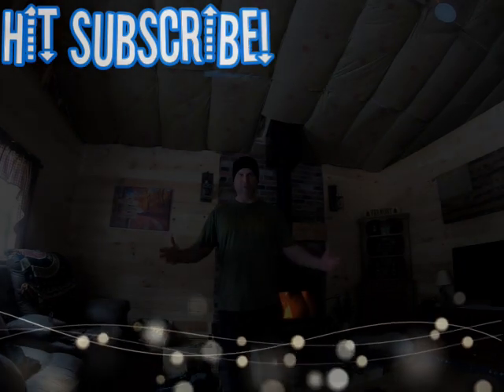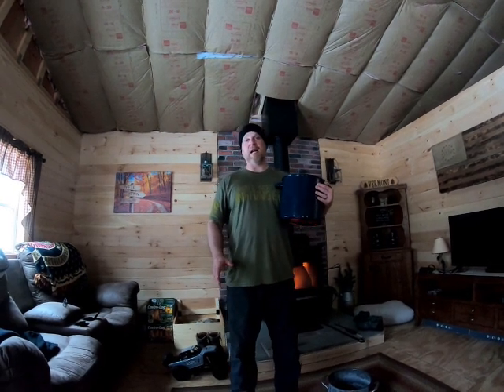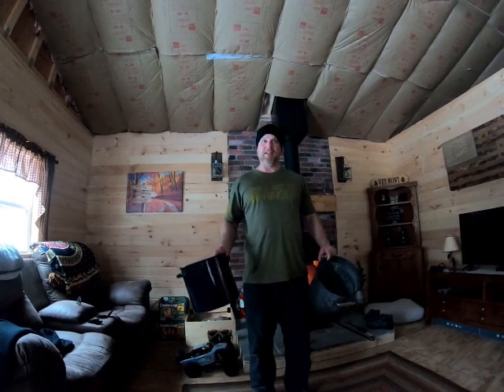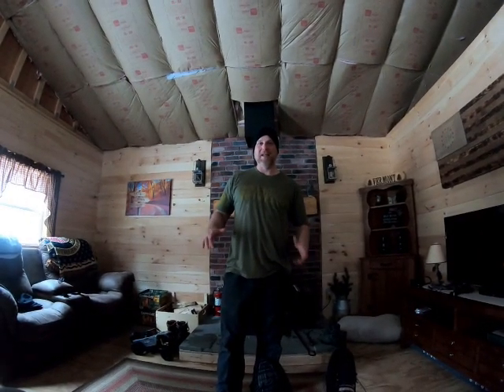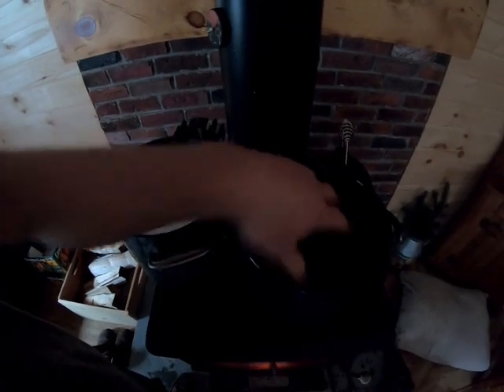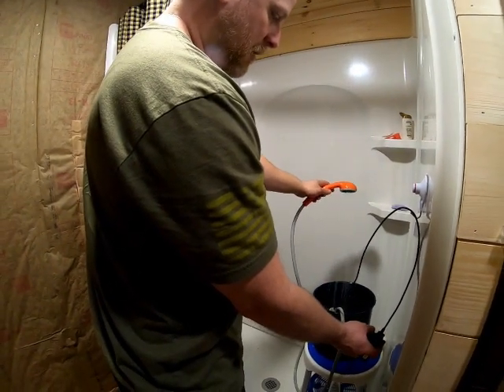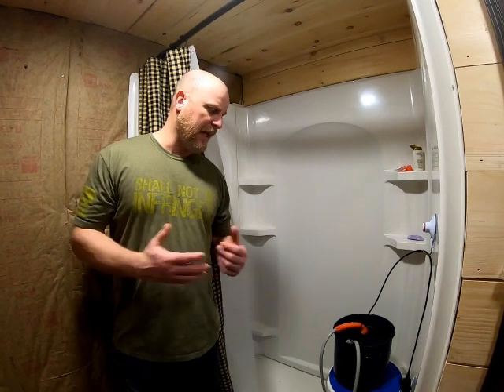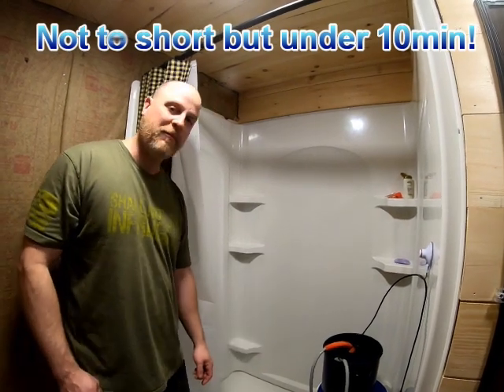How do we shower at the off grid Cabin?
It's a question asked to me time and time again. Almost as much as "how do you go to the bathroom?" So I hope this video explains it. Also NO, NO & NO that picture is not Jennifer or someone girl I asked to use as click bait. It's a stock photo from my thumbnail generator. Jennifer wouldn't do it! But I will take volunteers. I thought about posing in the shower but I want to bring viewers in not chase them away. A lot of channels use click bait but I try not too. I am trying to get more viewers, subscriber and to grow the channel. If you are here just for the thumb nail. Shame, shame...  But thanks for stopping by. Yes, Not "to" short should of been "too". I should of watch the video to proof edit before I uploaded.